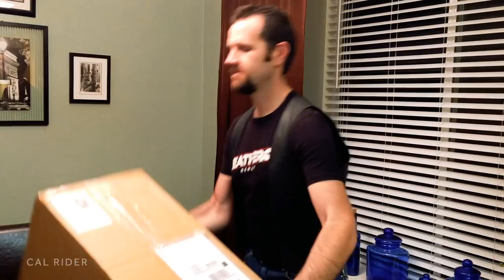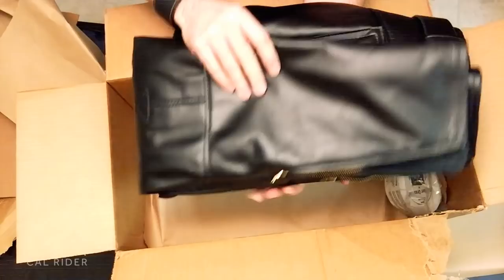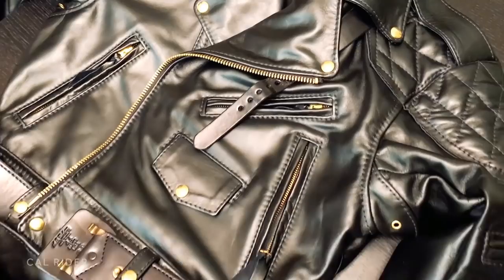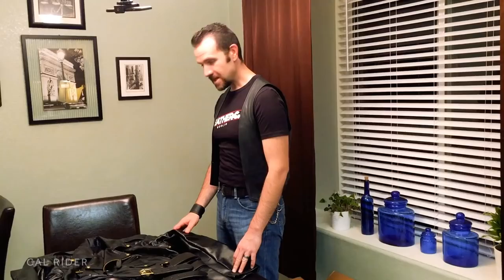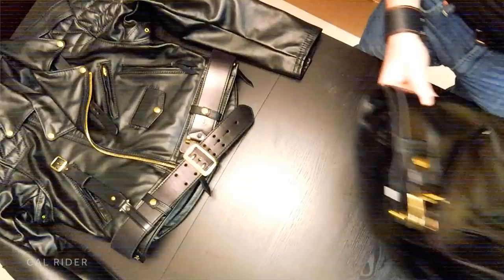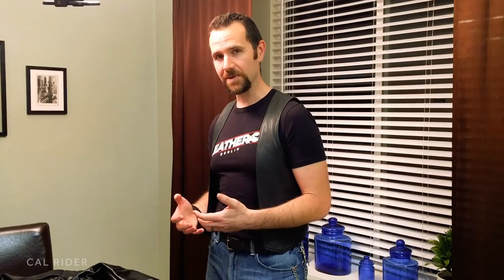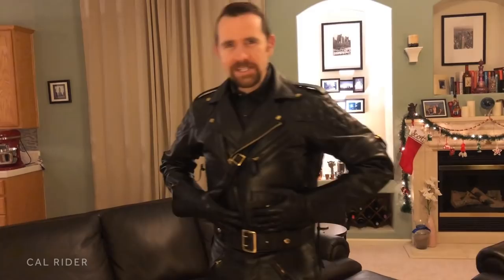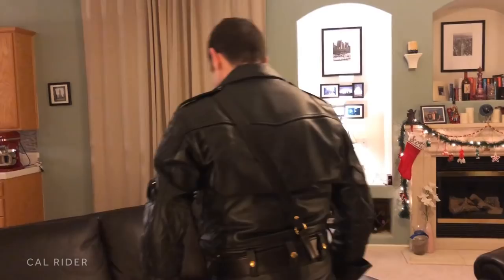Unboxing Langlitz Leathers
Unboxing my first-ever set of Langlitz Leathers; a 10 pocket Padded Columbia and Competition Breeches - a moment I've waited for for a lifetime!

The video includes full descriptions of each garment; the care items the come included; advice on choosing the right weight and type of leather; and trying them on!

Would love to hear feedback and answer questions from fellow leather lovers.